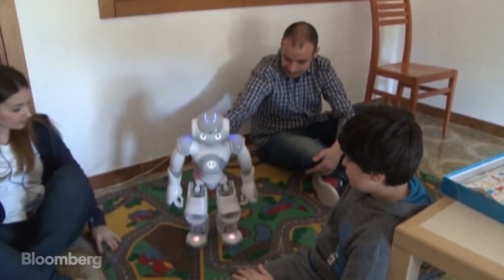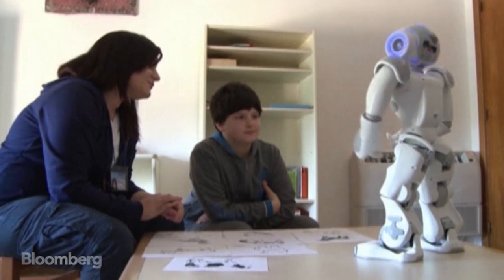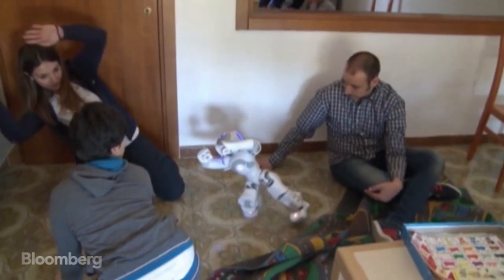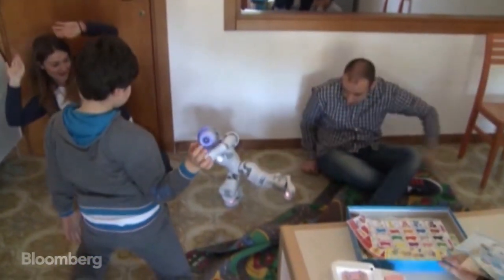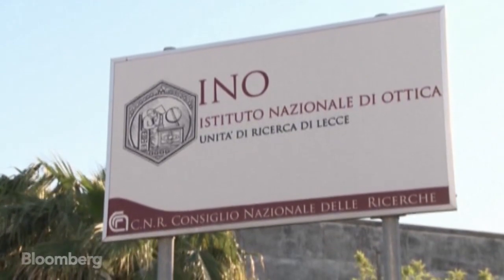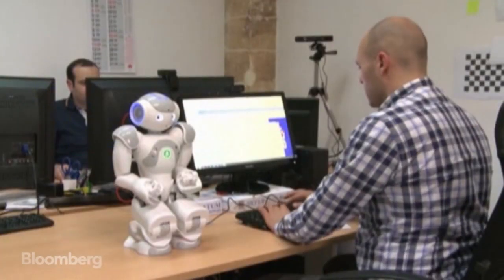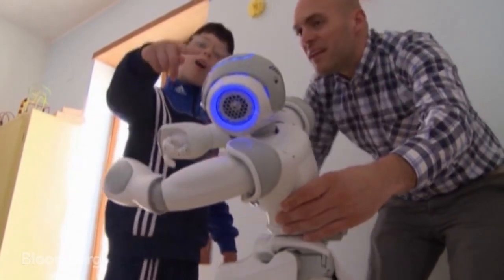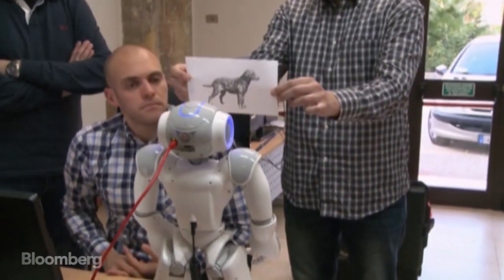Could This Tai Chi-Teaching Robot Change Autism?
Aug. 12 (Bloomberg) –- Italian researchers have produced a prototype robot that can engage and monitor autistic children. Bloomberg’s Angus Bennett finds out how this innovative solution can treat those with the disorder. (Source: Bloomberg)